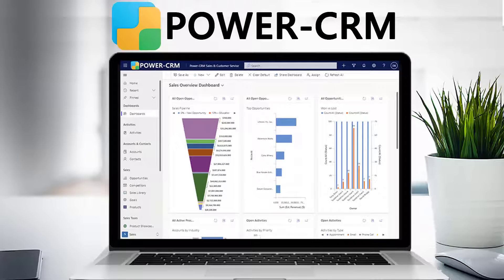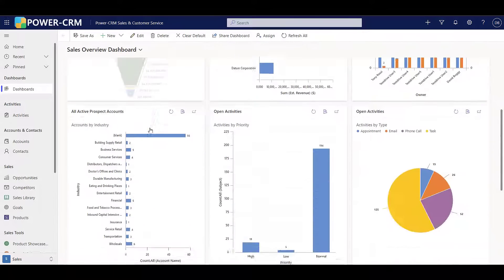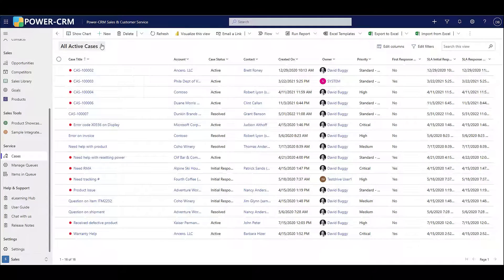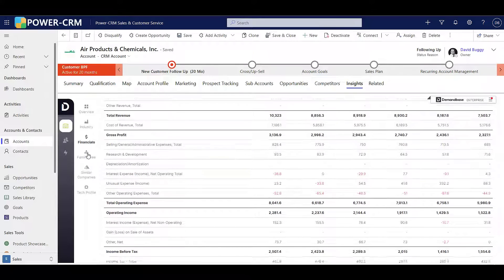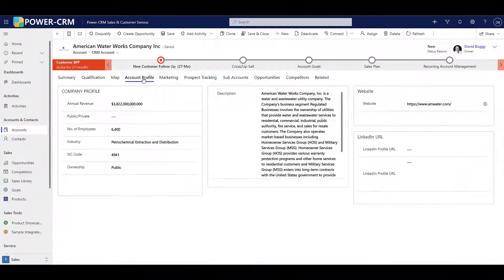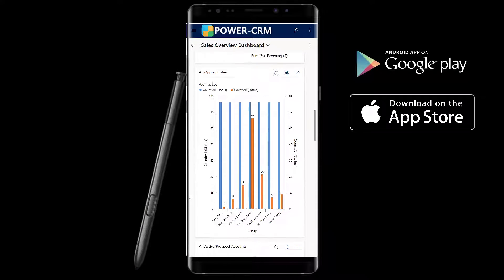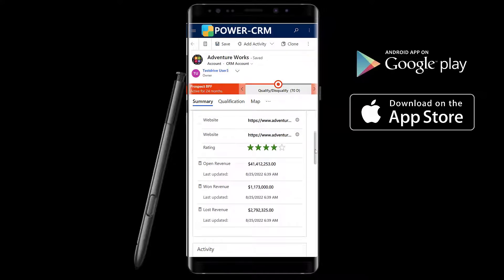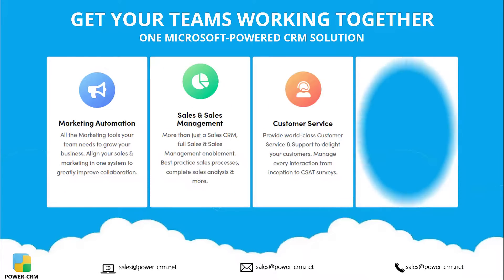Microsoft CRM software for Small-Medium Businesses - Power-CRM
See a short overview of the Microsoft CRM software built for small and medium-sized businesses, Power-CRM.

Power-CRM is a full-scale CRM solution for Marketing, Sales, Customer Service, and Project Management. Power-CRM is an Office 365 app., and natively integrates with all the Microsoft tools your teams use including Outlook, Teams, SharePoint, and more.

Looking for an Outlook CRM or Office 365 CRM? Power-CRM is the solution.

Microsoft CRM software that is powerful but not overpowering and affordable for any size business.

Power-CRM is the CRM your teams will love!